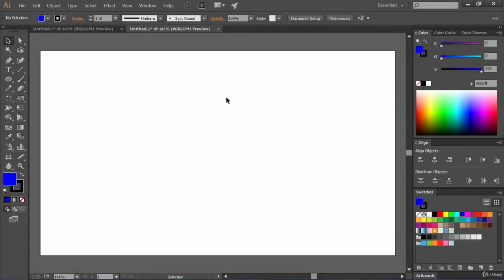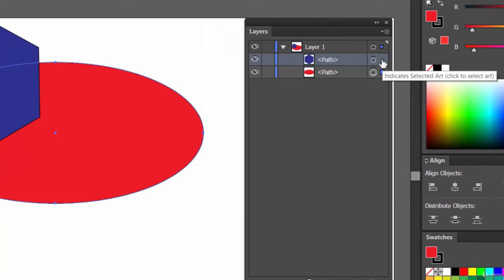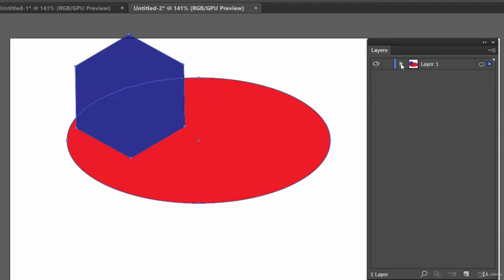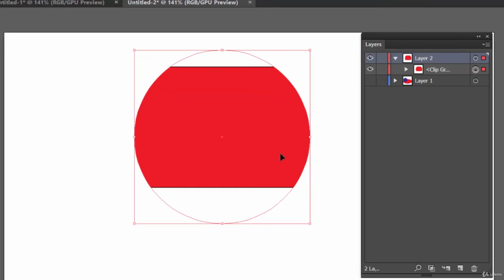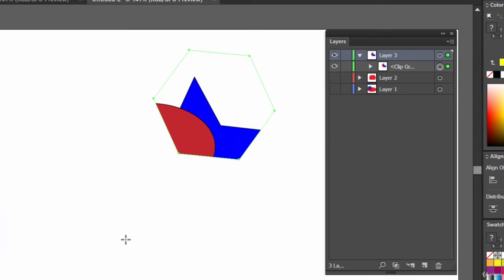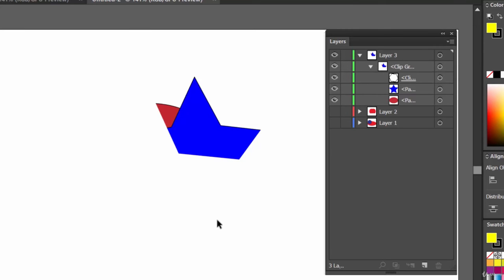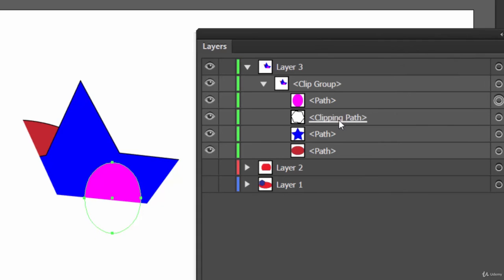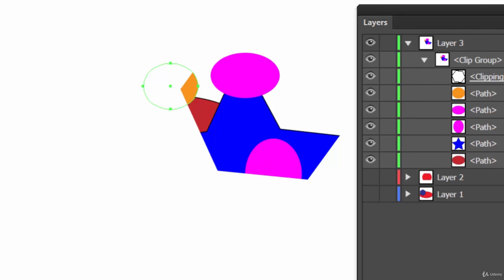Clipping Mask adobe illustrator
Hello Friends hope everything is fine with you guys. Well in this lecture we will understand the concept of keeping must know for understanding keeping mosque.